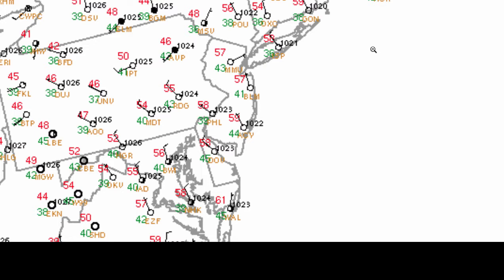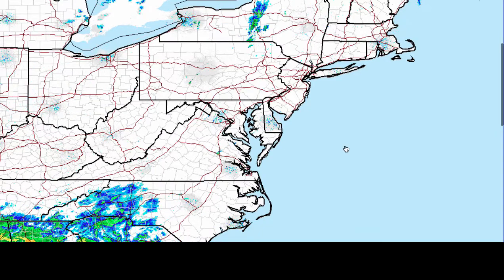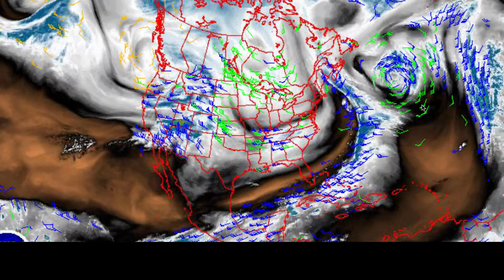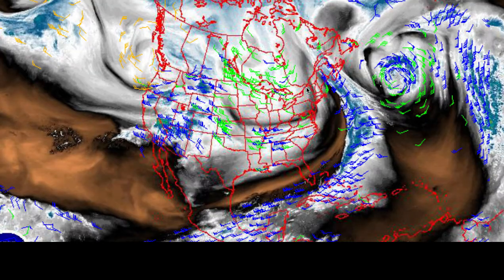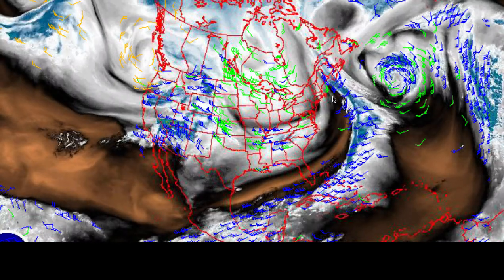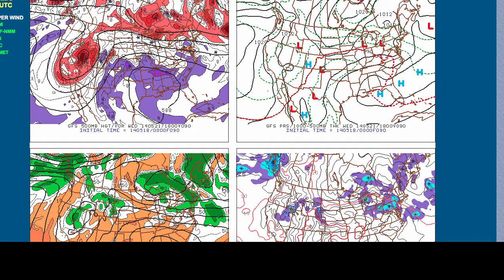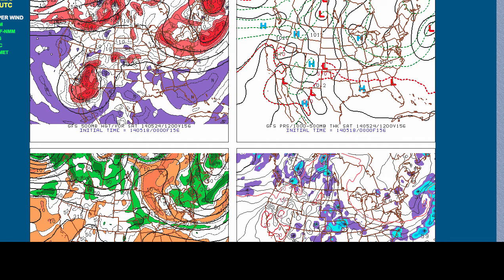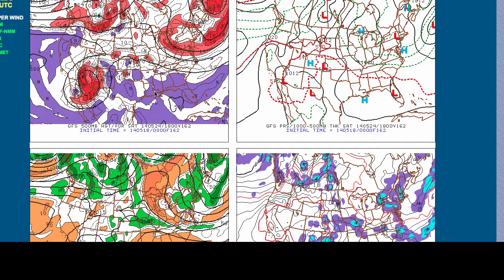Forecast Discussion for May 18, 2014